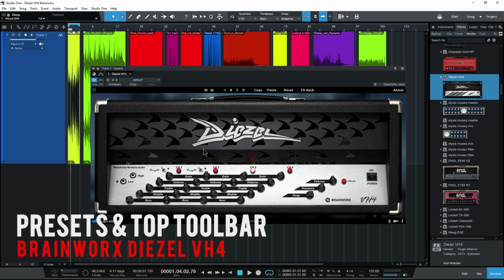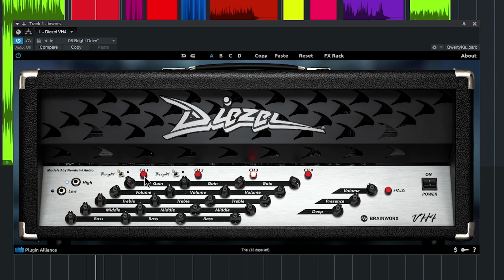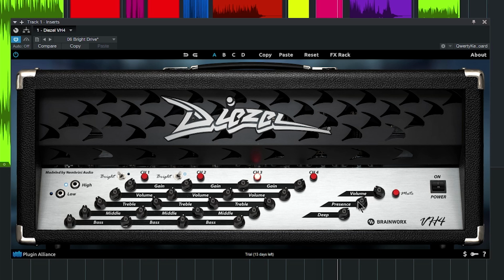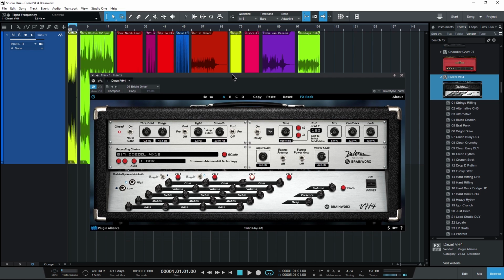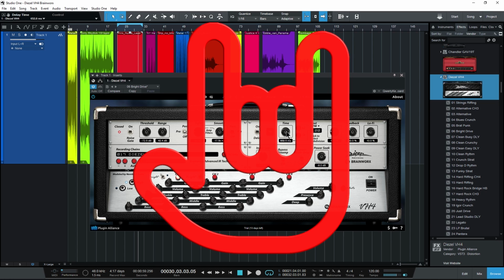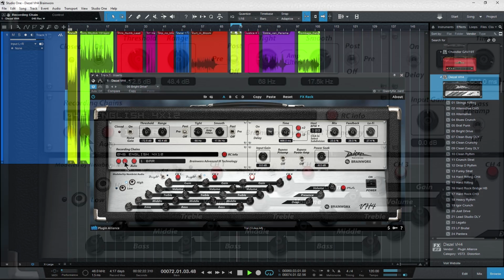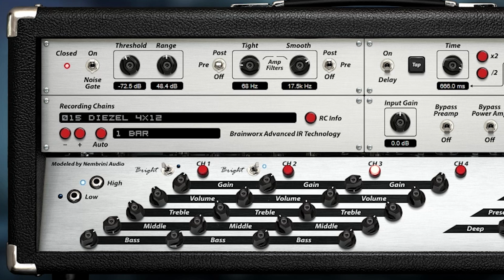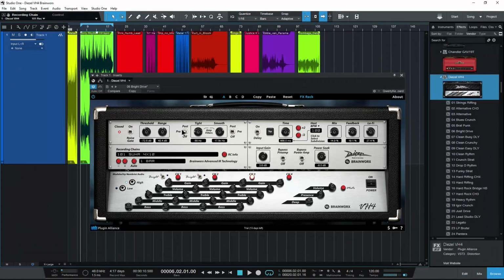BRAINWORX DIEZEL VH4 - The Definitive Guide (Plugin Alliance)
Everything you need to know about the DIEZEL VH4 guitar amp plugin from Plugin Alliance and Brainworx.

▶MORE PLUGIN ALLIANCE VIDEOS

In this video we'll go over every aspect of the Brainworx DIEZEL VH4 guitar amp plugin. I'll cover the Toolbar, Front Panel, FX Rack, and the Recording Chains. And of course there are plenty of audio samples in the video as well.

This guitar amp is capable of going from pretty clean, to extra high gain. You'll have no problem playing almost any style with this amp - from blues to djent and metal.

▶TIMECODE

0:00 - Intro
0:42 - Presets & Top Toolbar
3:37 - The Front Panel
8:55 - FX Rack
18:01 - Recording Chains

The Plugin Alliance Brainworx DIEZEL VH4 is compatible with all DAWs - AAX, VST, AU

➡️Our Links